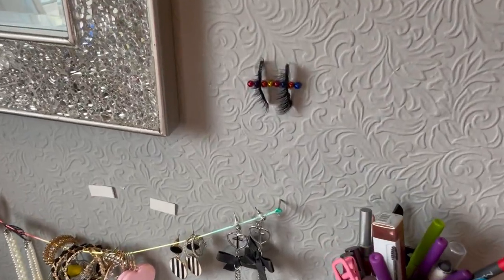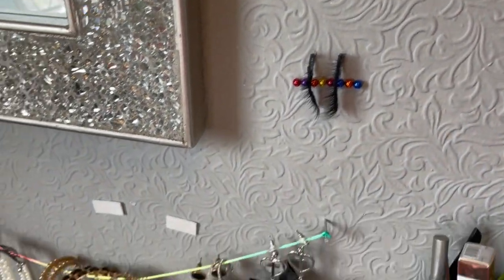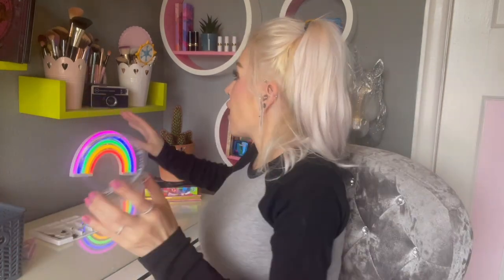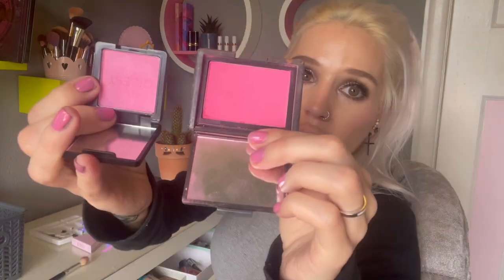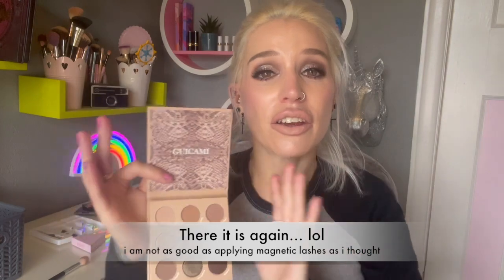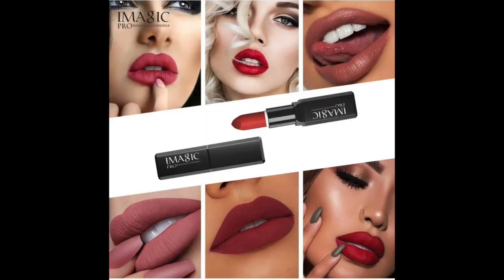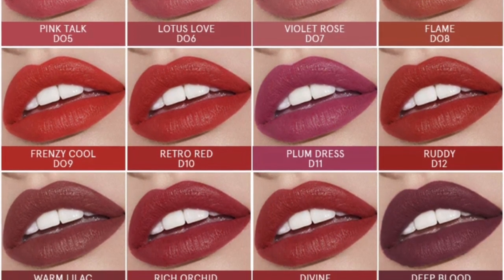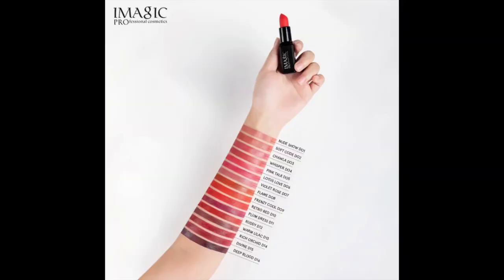CURRENT FAVOURITE MAKEUP PRODUCTS THAT YOU NEED *Aliexpress Version*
Anwen